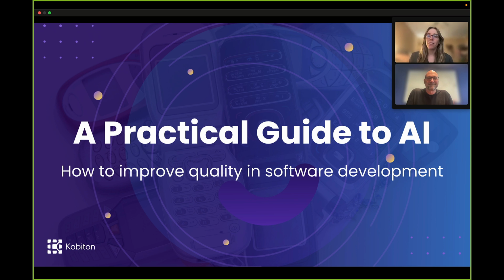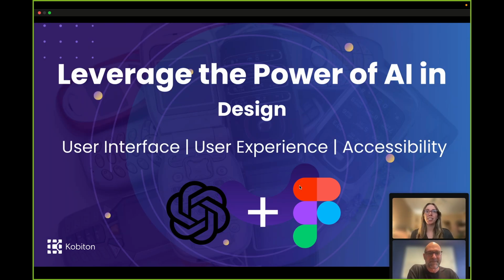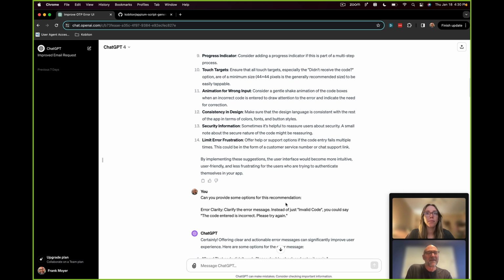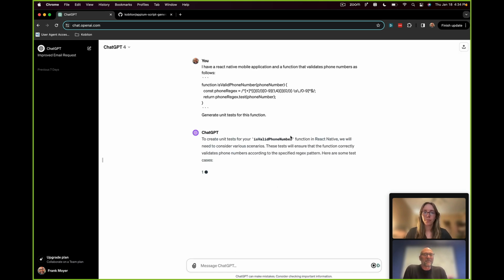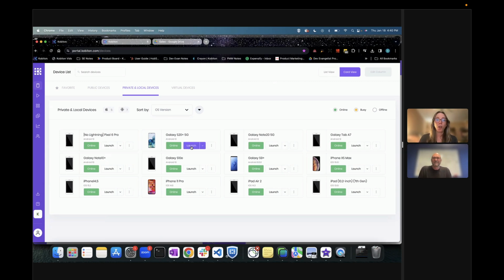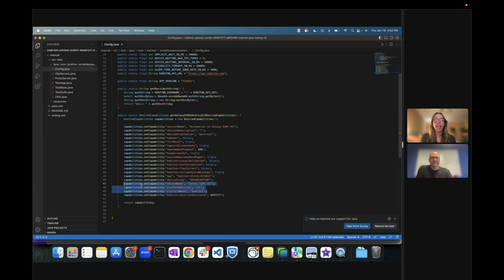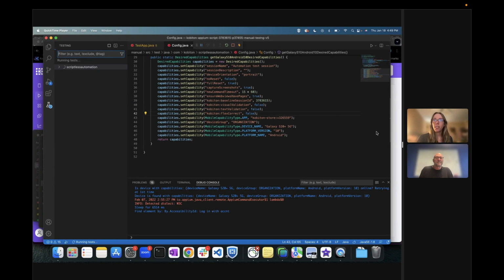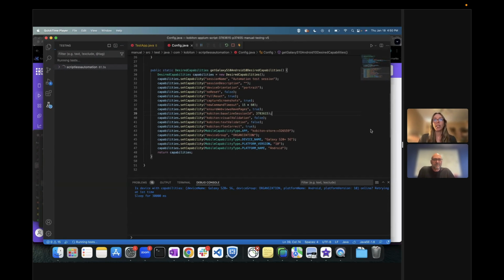The Journey to Mobile Excellence Is Easier Than You Think!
Ready to become a Mobile Testing Master? Join us in this insightful session where we break down the mobile maturity scale and show you how to accelerate your mobile app development and testing. Learn the tools, knowledge, and strategies to transform your team into a revenue-driving machine. We'll discuss how to streamline continuous testing, set targeted goals, and deliver exceptional mobile experiences that keep users happy. Don't miss out on this guide to achieving mobile excellence and optimizing your organization's mobile strategy!